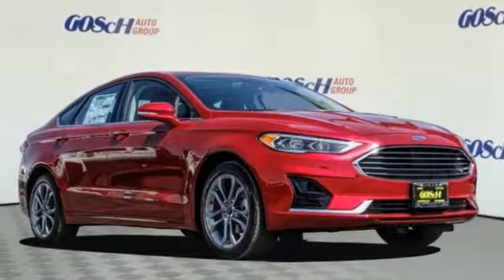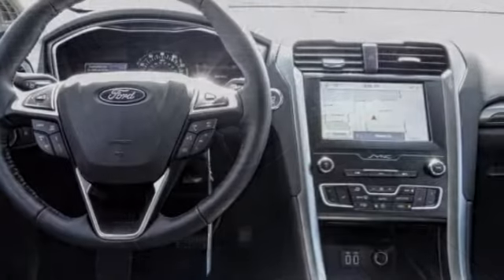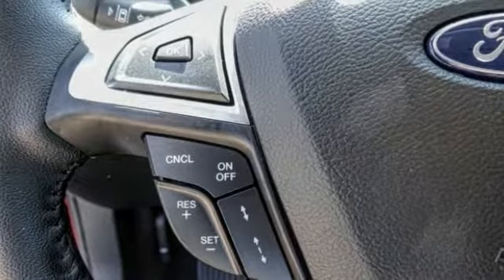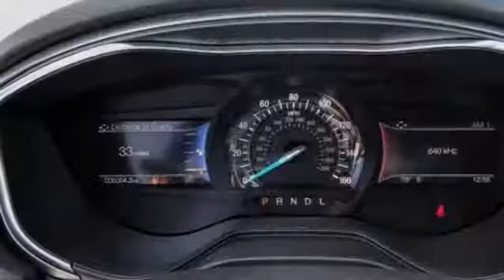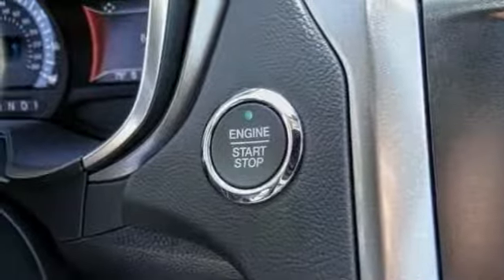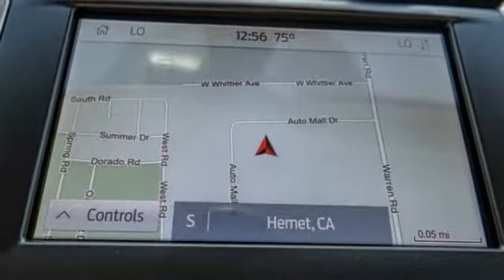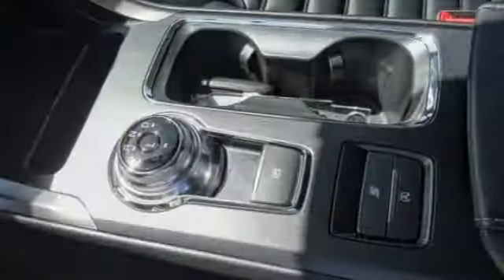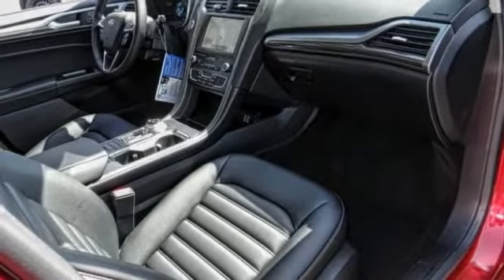2020 Ford Fusion HEMET BEAUMONT MENIFEE PERRIS LAKE ELSINORE MURRIETA F20099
2020 Ford Fusion SEL FWD

GOSCH FORD HEMET PROUDLY SERVING HEMET, BEAUMONT, MENIFEE, PERRIS, LAKE ELSINORE, MURRIETA, AND SURROUNDING SOUTHERN CALIFORNIA LOCATIONS. THIS RED 2020 Ford FUSION IS EQUIPPED WITH A EcoBoost 1.5L I4 GTDi DOHC Turbocharged VCT, AUTOMATIC TRANSMISSION, AND RECEIVES AN ESTIMATED 23 City/34 Hwy MPG. GOSCH FORD HEMET 150 CARRIAGE CIRCLE HEMET CA 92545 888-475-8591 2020 Ford FUSION SEL FWD Stock #: 8-F20099 | VIN: 3FA6P0CD3LR120227 | 2020 Ford Fusion SEL FWD POWER PASSENGER SEAT SECURITY SYSTEM POWER WINDOWS Gosch Ford Hemet